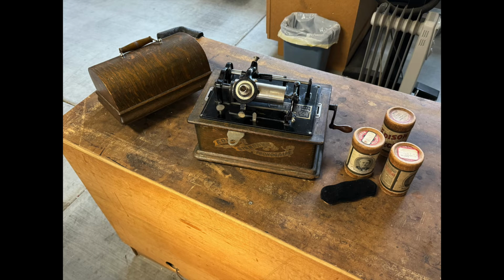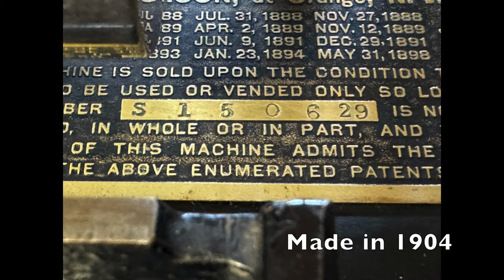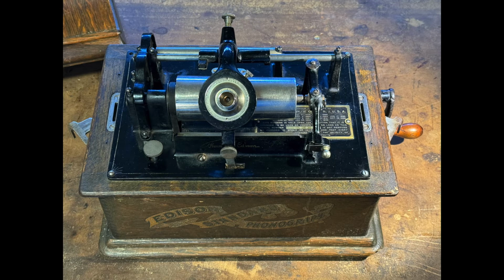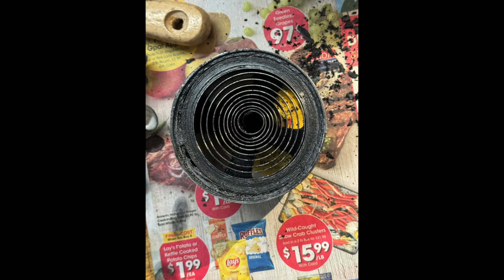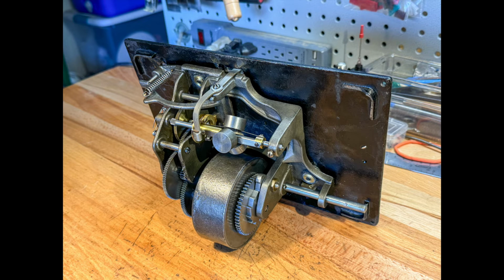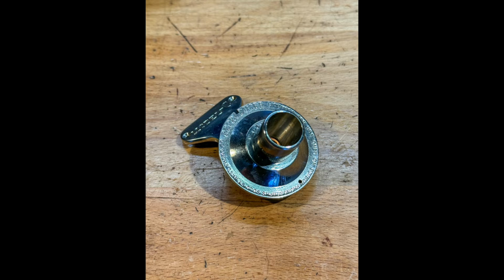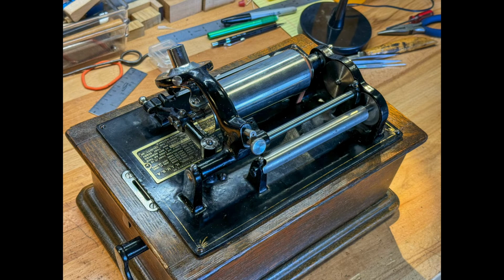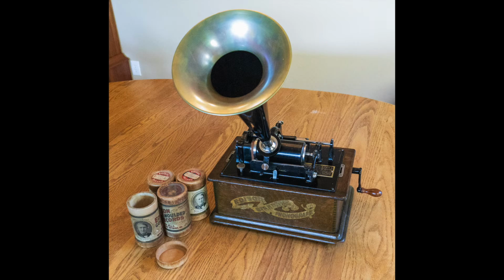Restoring and Edison Standard Phonograph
This Edison Standard Phonograph was built in 1904 and plays wax cylinders. After a thorough cleaning and lubrication (along with a few replacement parts) it plays surprisingly well.